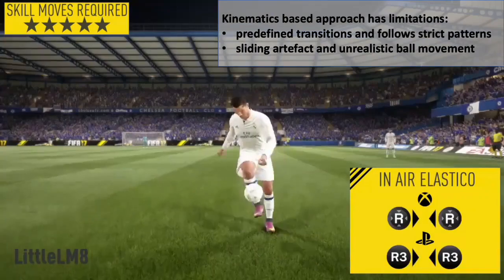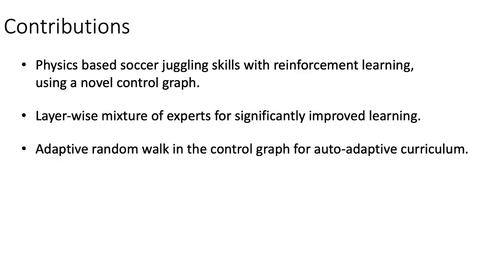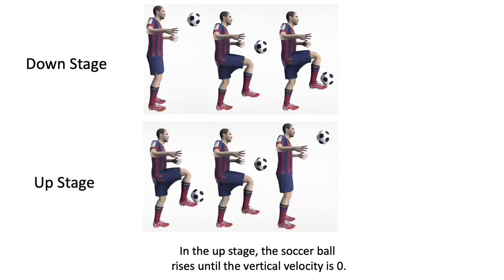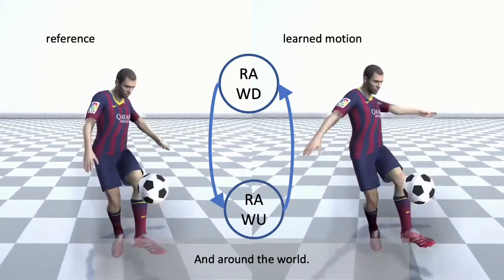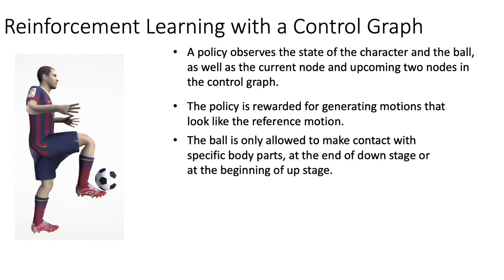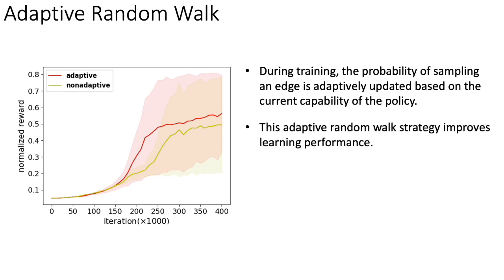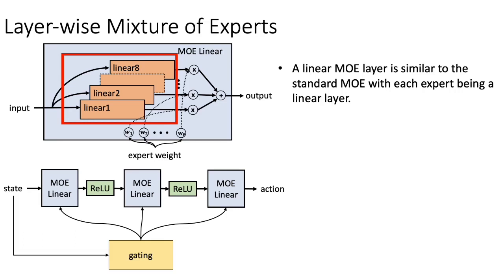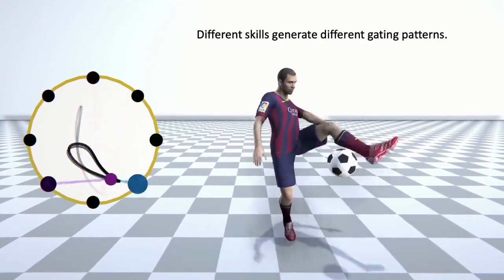Learning Soccer Juggling Skills with Layer-wise Mixture-of-Experts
Video for the paper Learning Soccer Juggling Skills with Layer-wise Mixture-of-Experts.